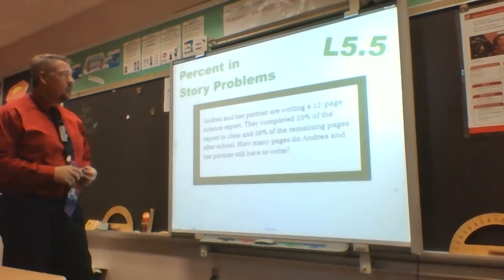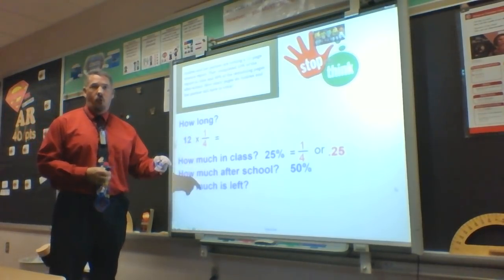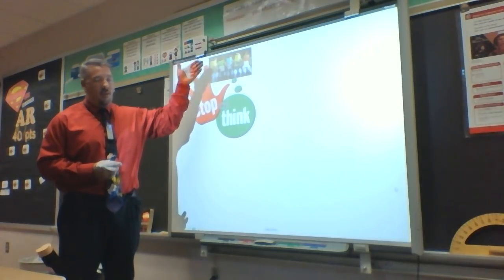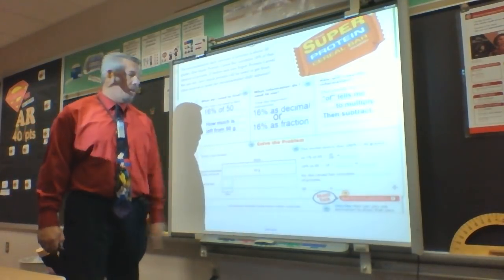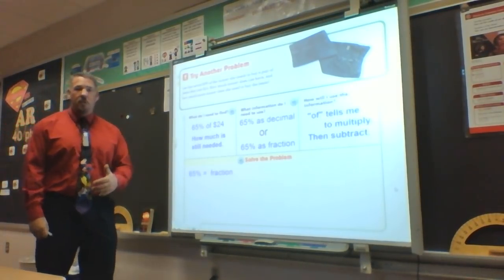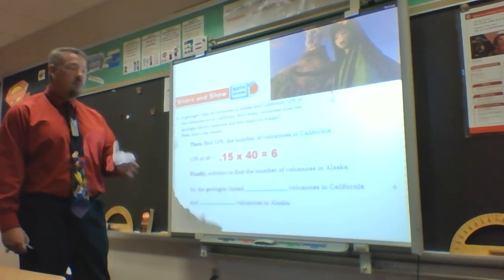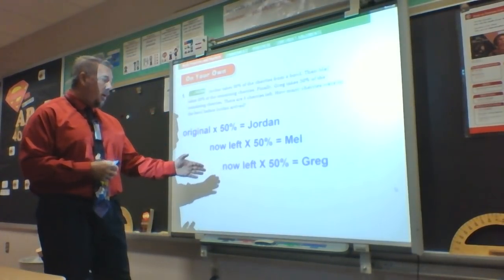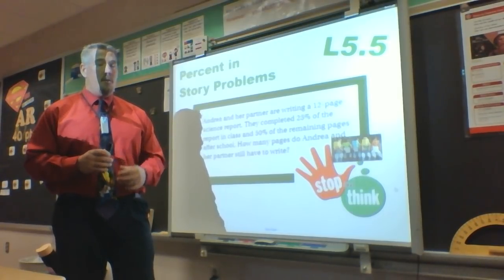L5 5 story problems